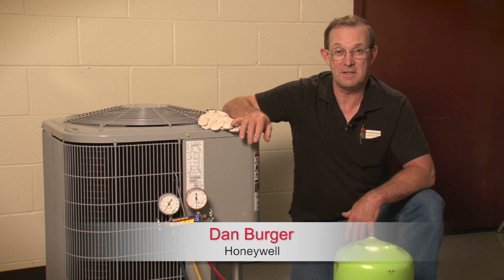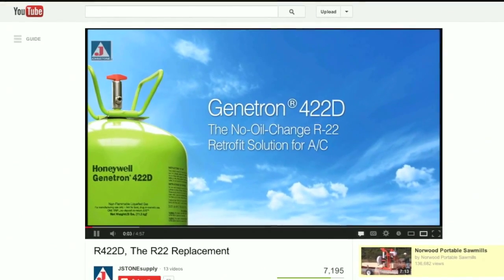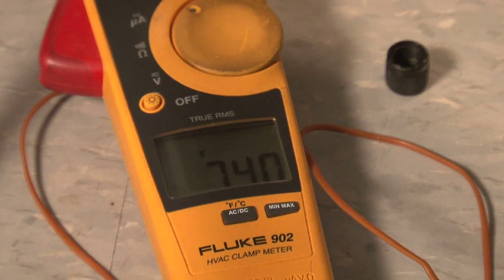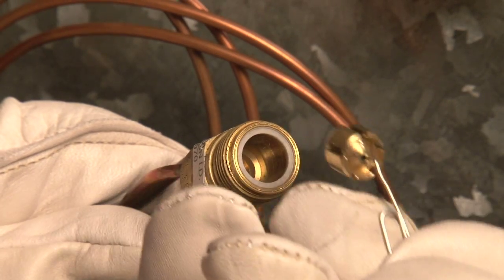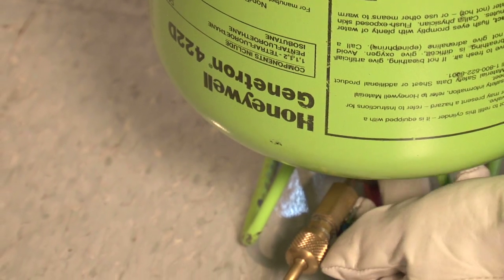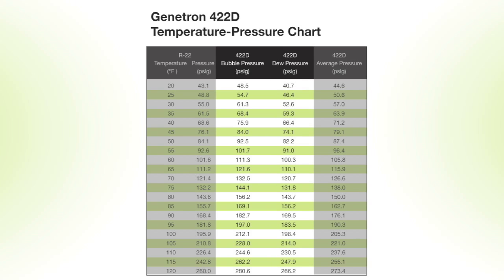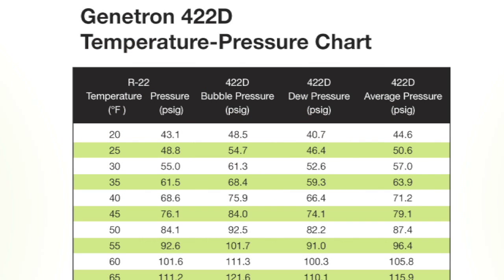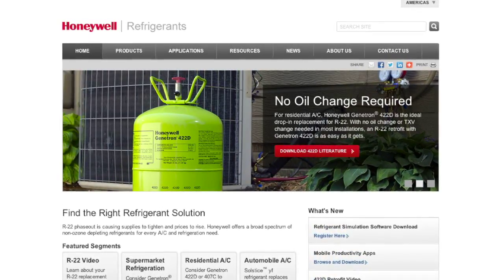Solving Pressure Problems with Genetron 422D | Training | Honeywell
When retrofitting residential A/C R-22 units with Genetron 422D, you may experience pressure problems. You may be working with an orifice tube as opposed to a TXV. Review the steps in this short video to resolve the pressure problems.